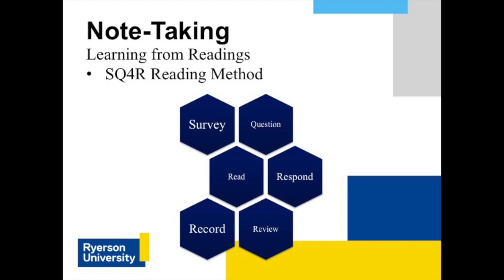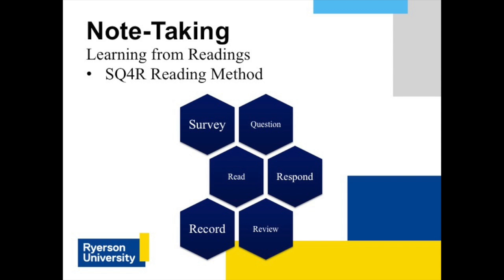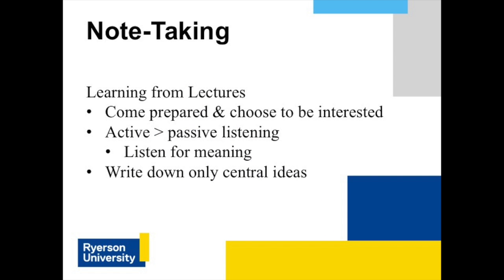Note-Taking from Readings and Lectures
Hey everyone! Today we will be teaching you about Note-Taking: Learning from Readings and Lectures for excellent take-aways! As always, if you would like transcripts/subtitles, please press the gear in the video box to turn them on! 😊